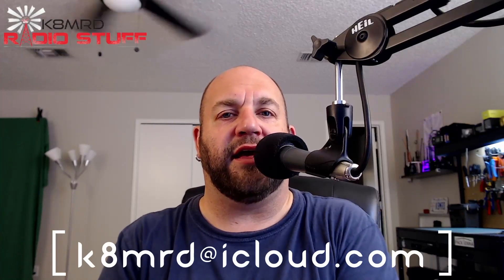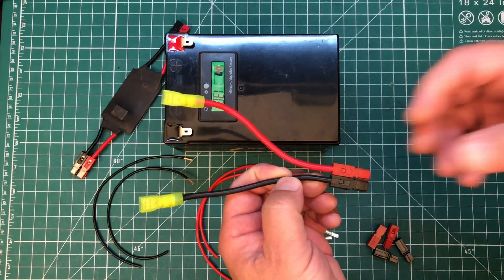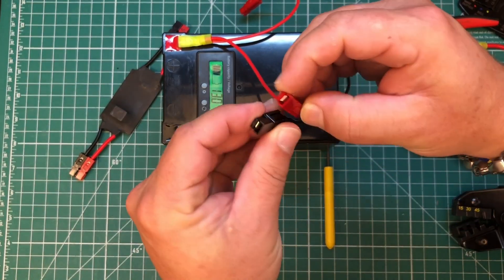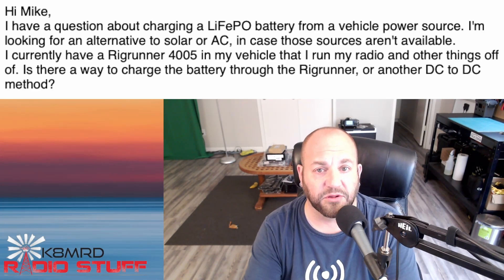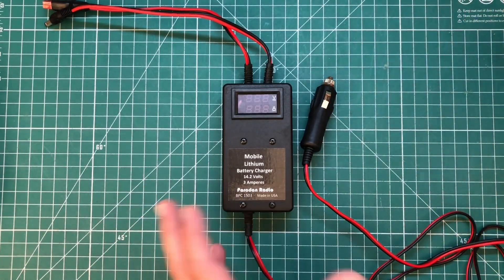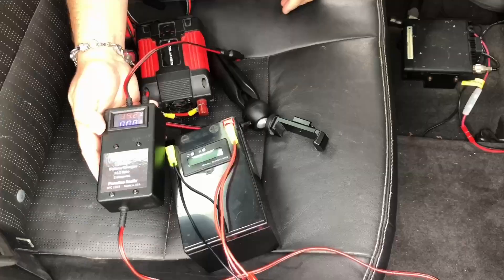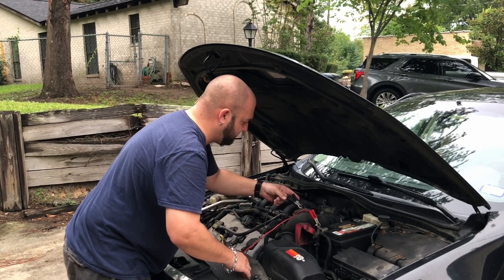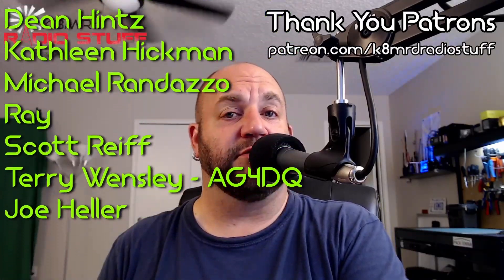Can you Charge LiFePO4 from your car? Mailbag Monday #28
This week we learn how to wire a LiFePO4 Battery for Solar Charging.  We also take a look at a few ways to Charge LiFePO4 from your car, including a new Mobile Lithium charger from Paradan Radio

00:00 - Intro
00:29 - Wiring Your Battery For Solar Charging
03:17 - How to Charge LiFePO4 Batteries From a Car
07:18 - Outro
07:43 - Super Awesome K8MRD Jingle